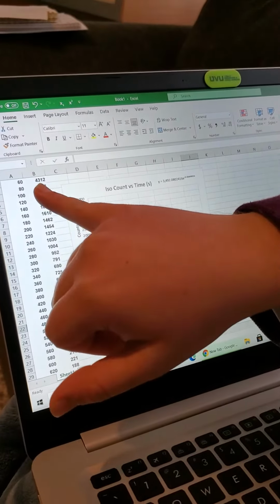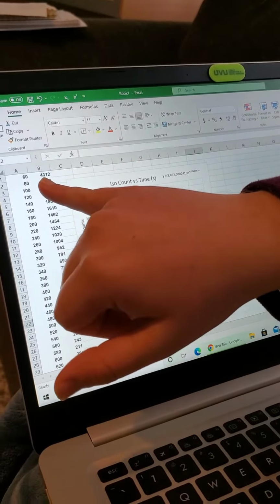PHYS Final Test Section Part 2